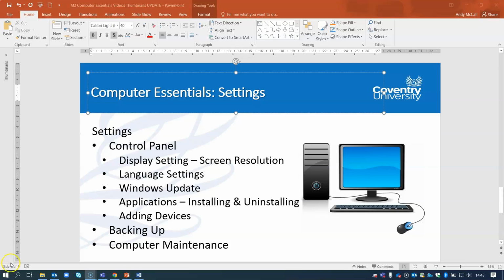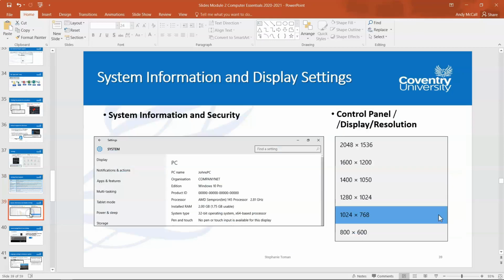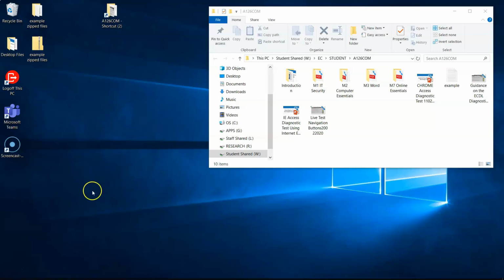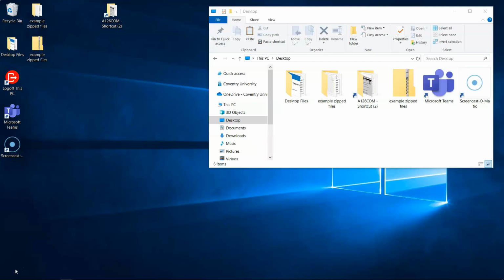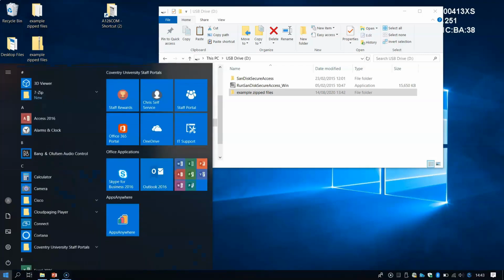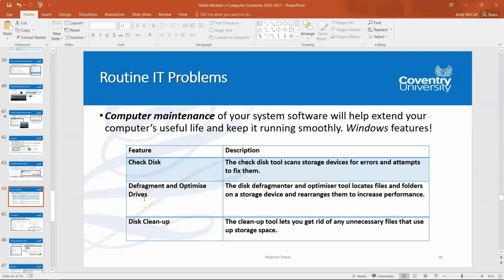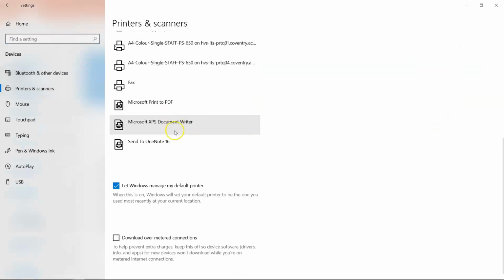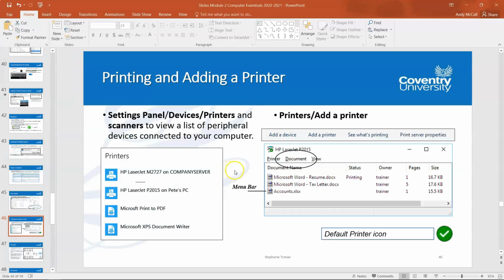M2 Computer Essentials Settings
Settings
Control Panel
Display Setting – Screen Resolution
Language Settings
Windows Update
Applications – Installing & Uninstalling
Adding Devices
Backing Up
Computer Maintenance